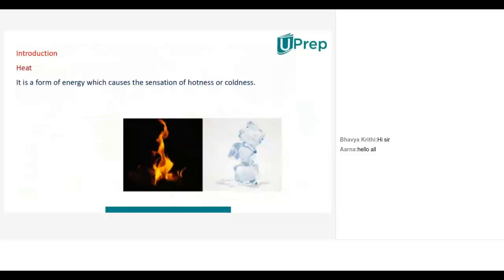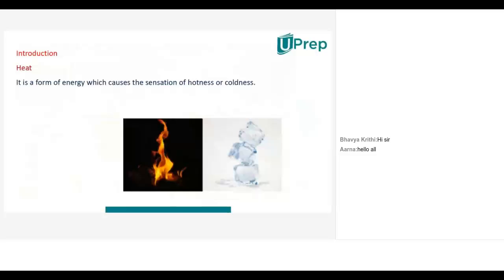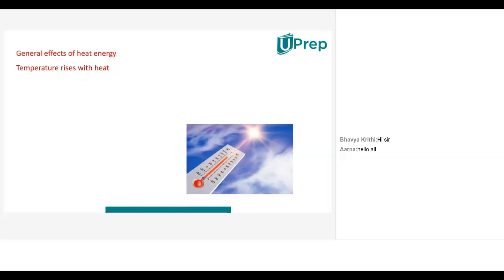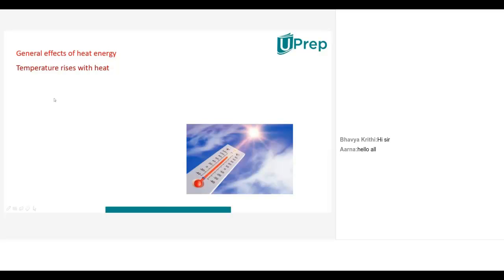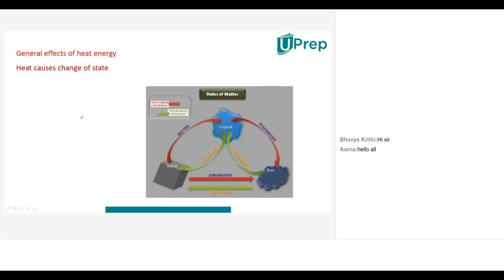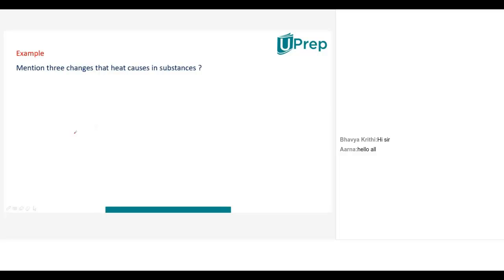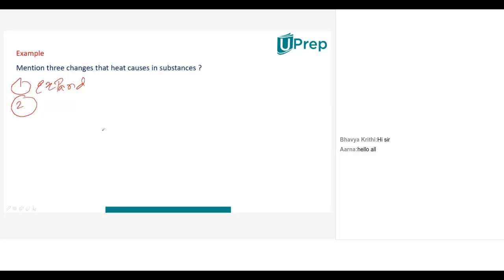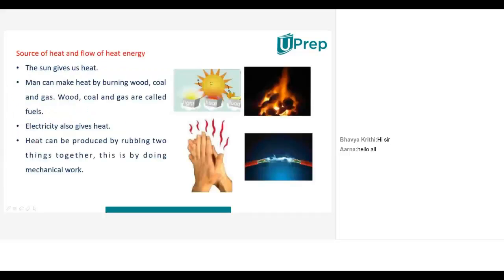Effects of heat energy | Physics | Class 7 | UPrep foundation | IIT JEE/NEET/NTSE/NSO